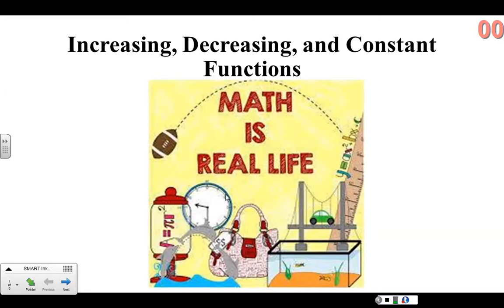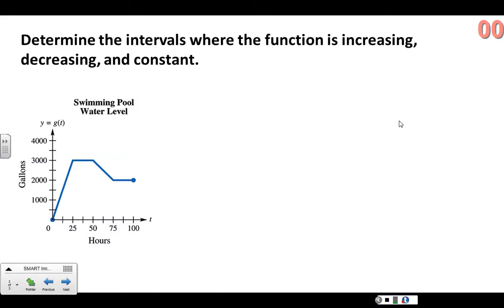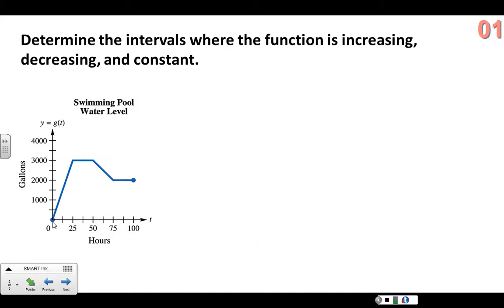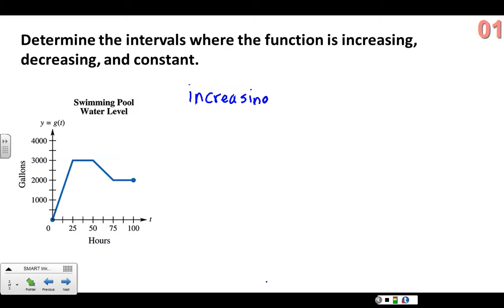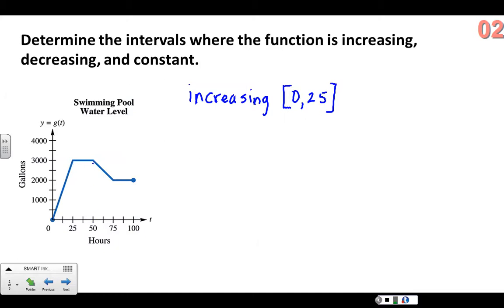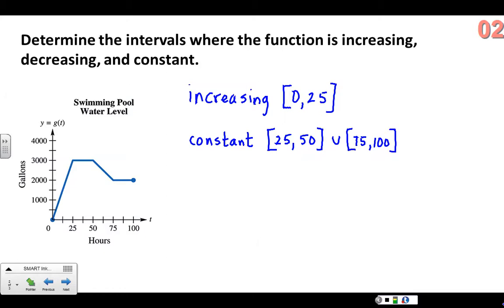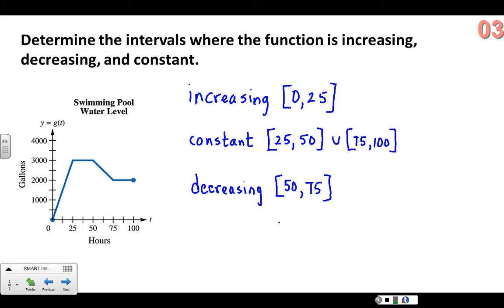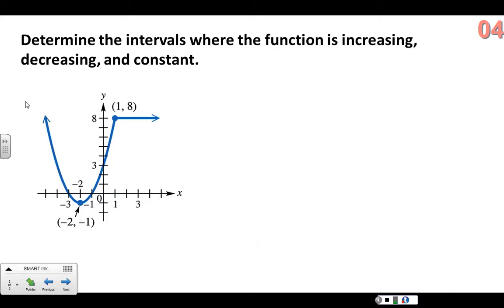Increasing, Decreasing, and Constant Functions